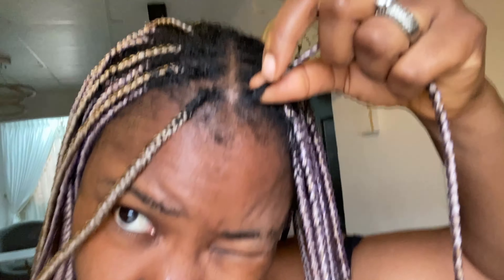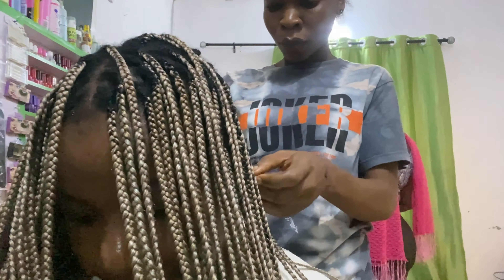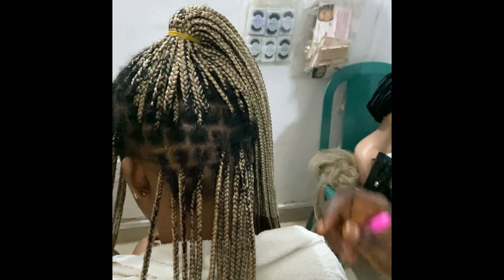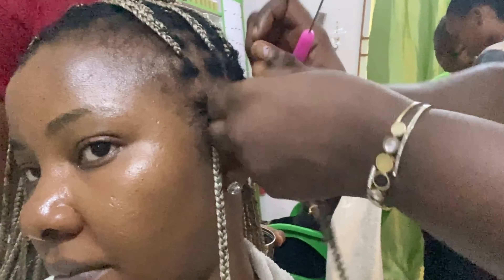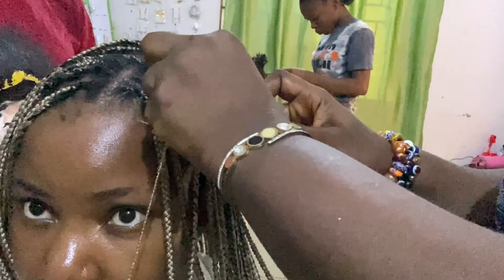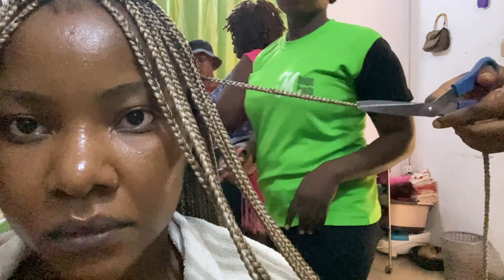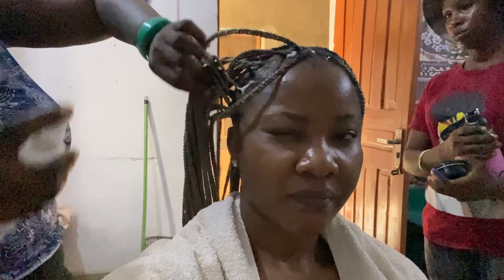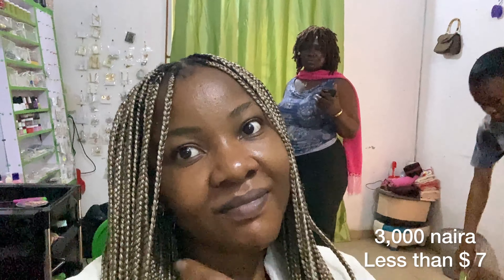How To Refresh Old Knotless Box Braids To Look Brand New Again / No Rebraiding 🤯🔥